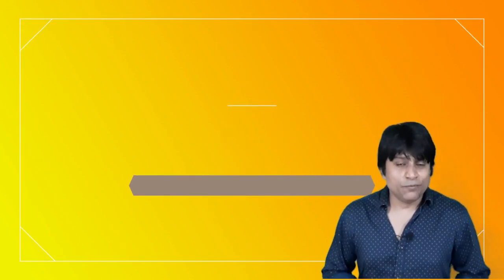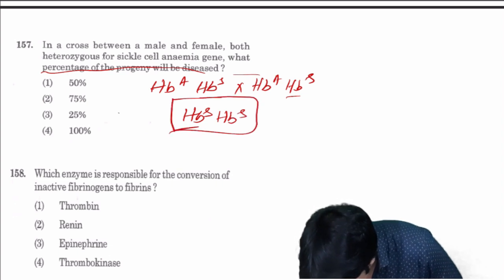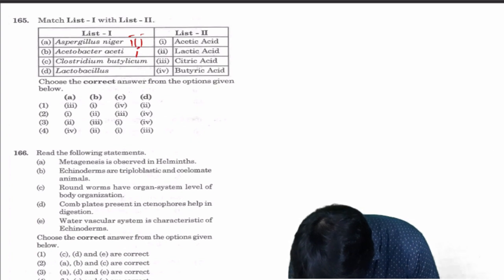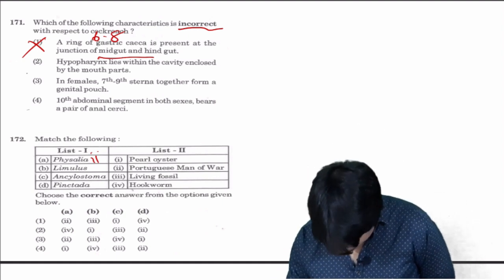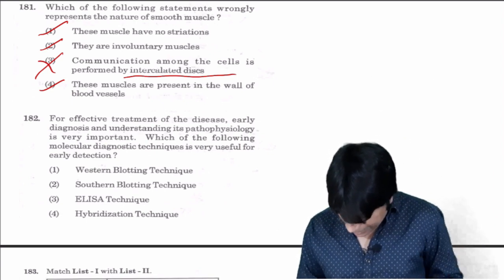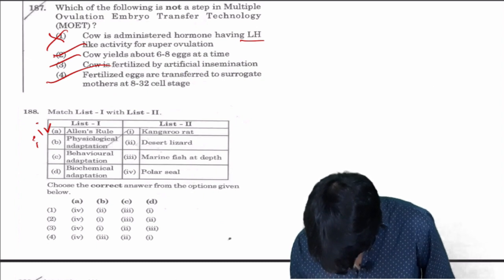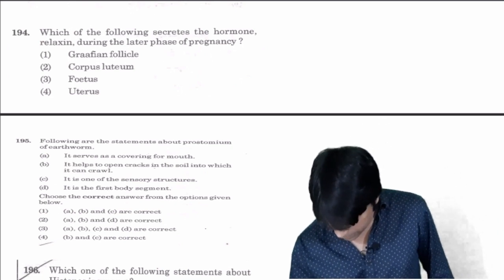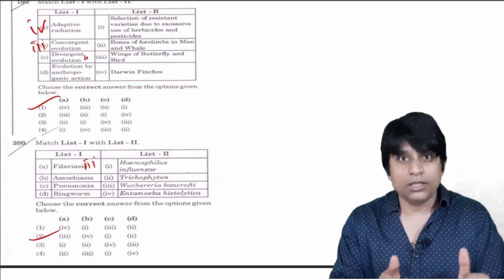NEET 2021 SOLUTIONS| BIOLOGY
NEET 2021 paper solutions.